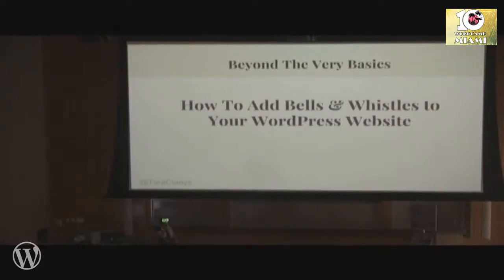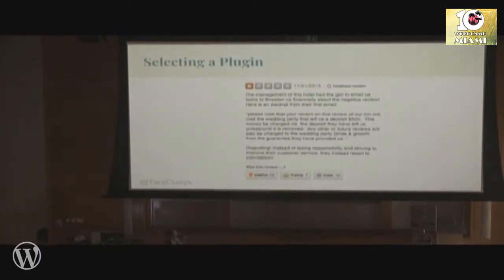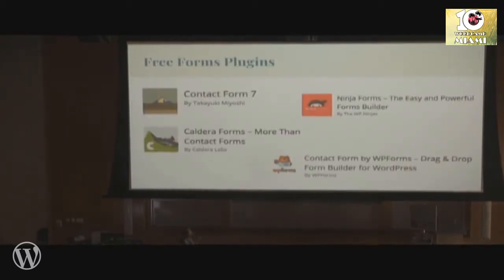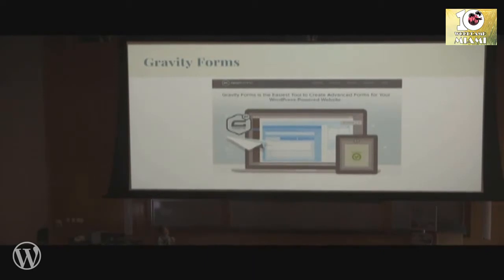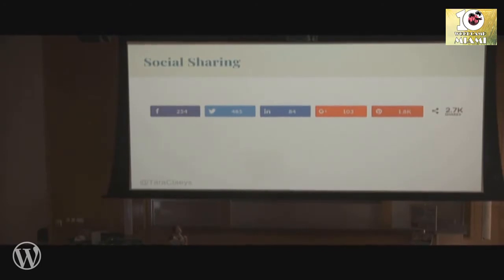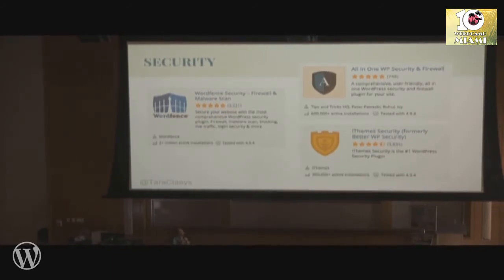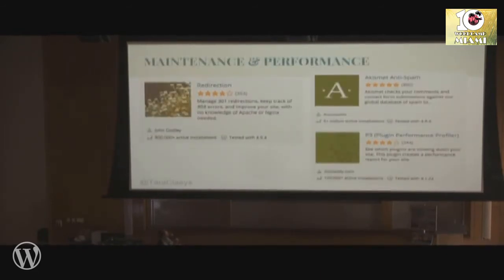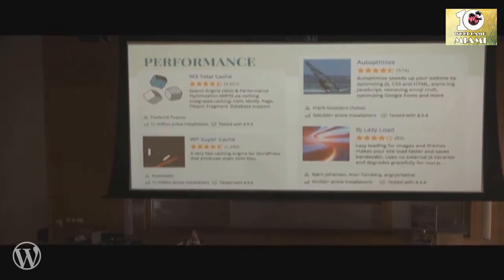Tara Claeys: How To Add Bells And Whistles To Your WordPress Site With Plugins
How To Add Bells And Whistles To Your WordPress Site With Plugins
If you are new to WordPress or have just been using it “out of the box,” you may want to learn about some easy ways to add useful functionality to your website using popular WordPress Plugins. This talk will briefly review what plugins are, and how to select and install them. Tara will share the top plugins for adding things like forms, events, and image galleries to your WordPress site, as well as go over plugins which will help your website perform better.
This talk is designed for WordPress Beginners.